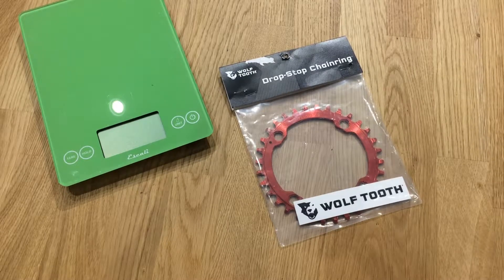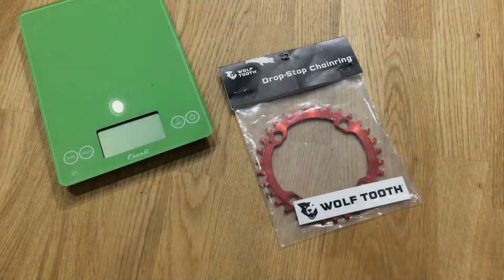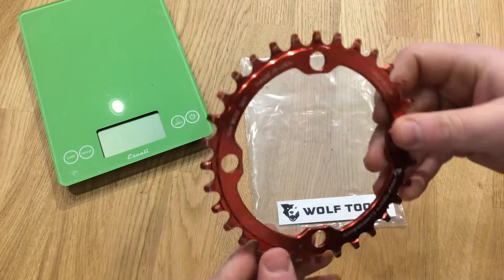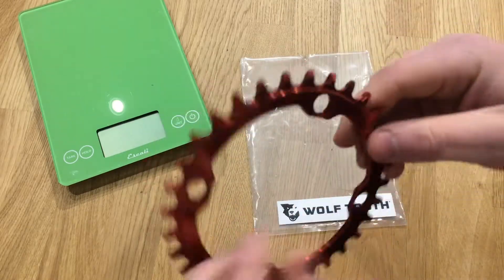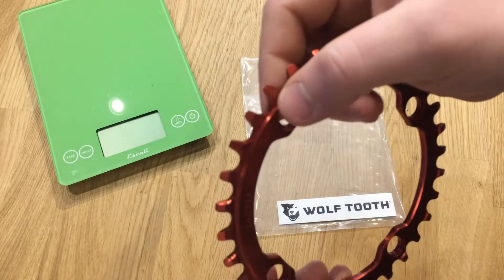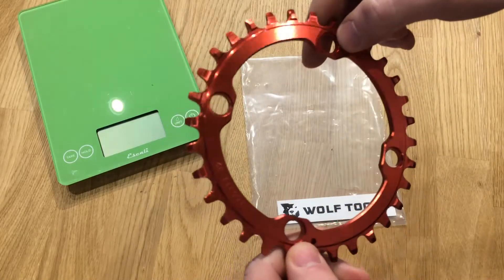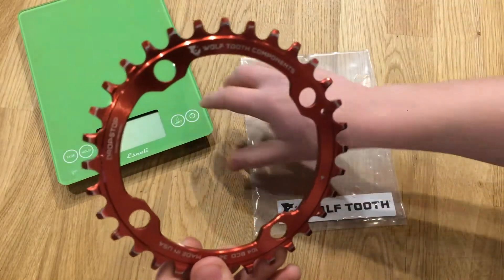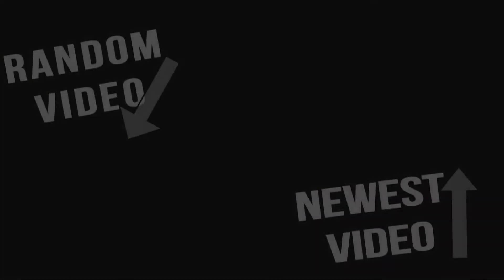Wolf Tooth Drop Stop 32t Narrow Wide Chainring Actual Weight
The 104 BCD chainring was Wolf Tooth’s first product ever and it is the most common bolt pattern on double and triple cranksets. Wolf Tooth's patented Drop-Stop tooth design is the best available anywhere. We offer a full spectrum of colors too!

Compatibility:

These rings fit any 104 BCD crankset, and here are instructions on how to measure your BCD.
30 tooth rings require chainring bolts that are 7-10mm long.  All other sizes require single ring specific bolts that are ~6mm long.
Notes for those the plan to run a 32t chainring on a 2x Shimano crankset (XT, SLX, or Deore).
30t x 104 ring is the only QUARQ power meter compatible 30t ring available!
For 1x9, 1x10, ,1x11 and 1x12 drivetrains (including SRAM Eagle)
Compatible with all 10, 11, and 12 speed chains (Including SRAM Eagle)
If using a 9 speed drivetrain use a 10 speed chain (shifts and works well on a 9 speed drivetrain and fits the ring tighter for better chain retention).